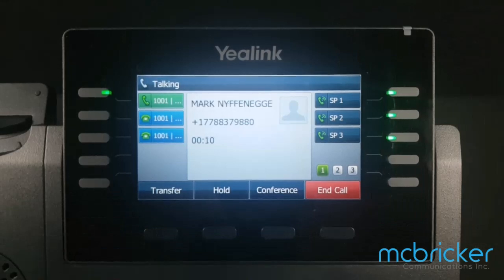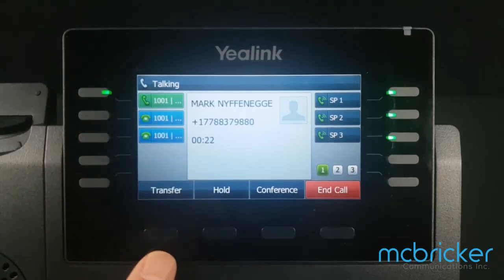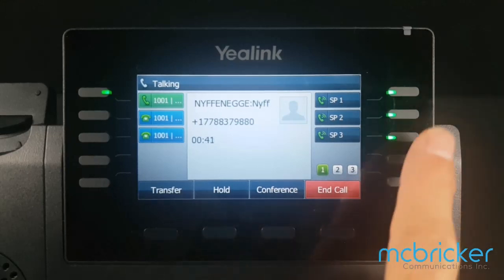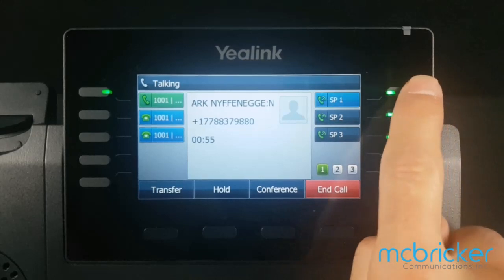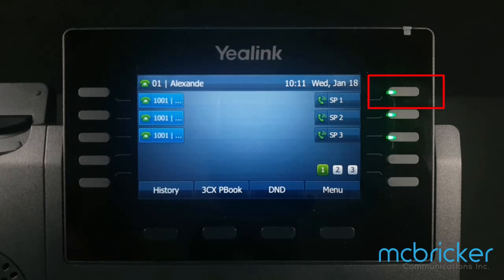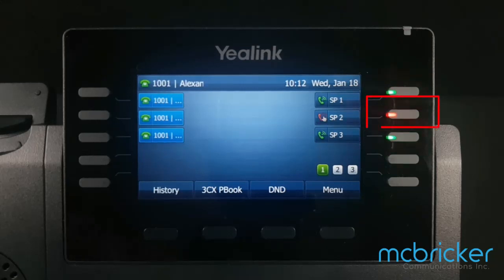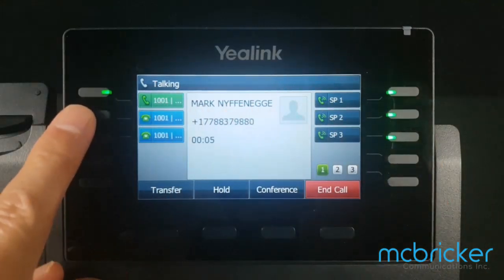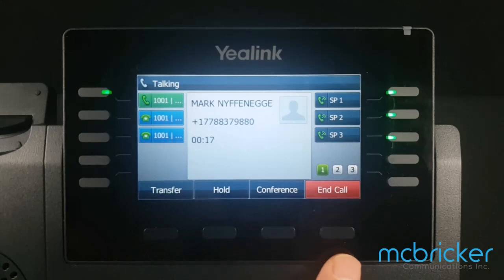Yealink T46U 3CX Call Park Tutorial McBricker